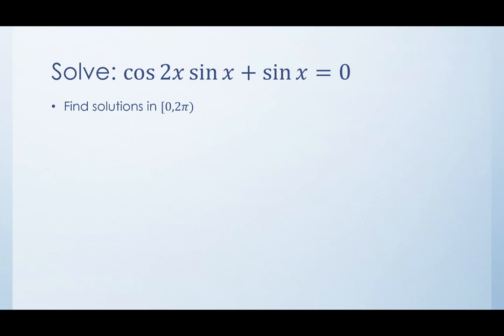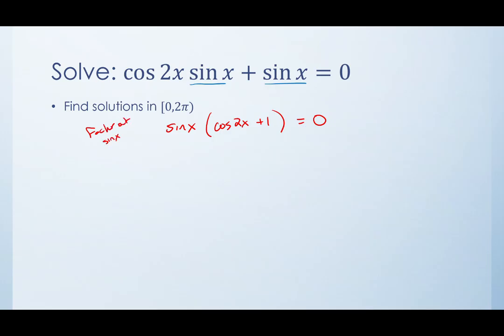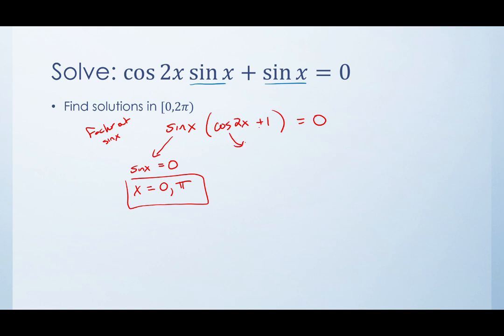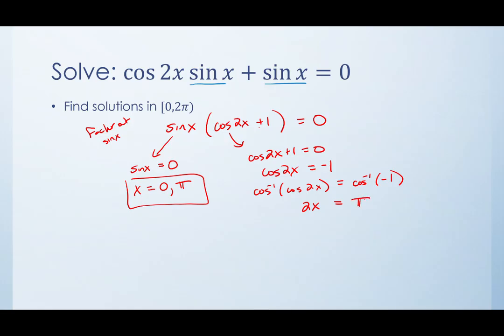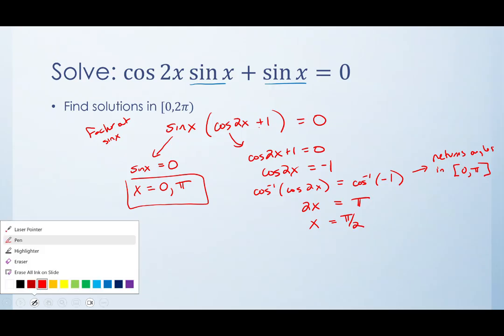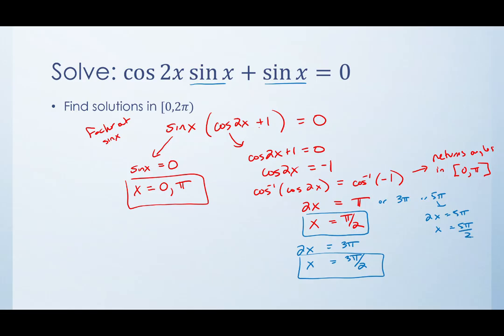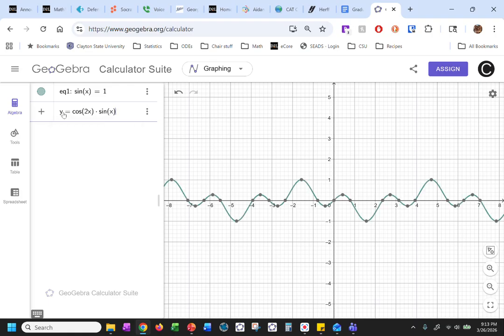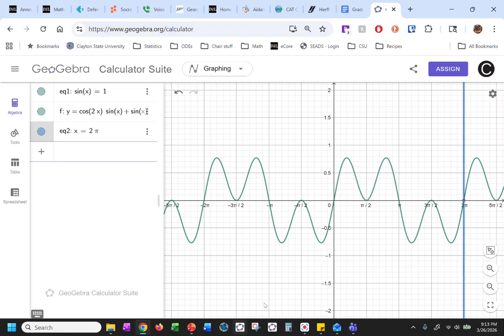Chapter 9.5 Solving Trigonometric Equations Cos(2x) example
Aligned with OpenStax Algebra and Trigonometry 2nd edition, Chapter 9.5 Solving Trigonometric Equations